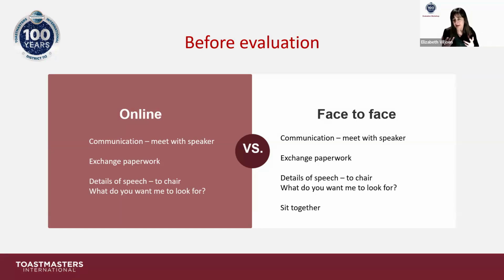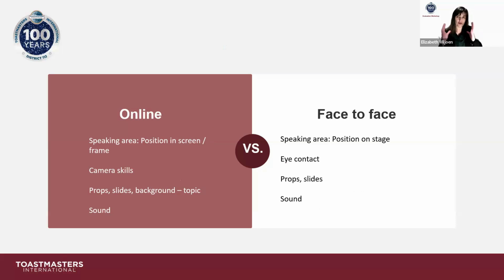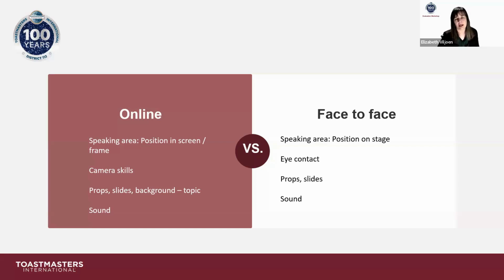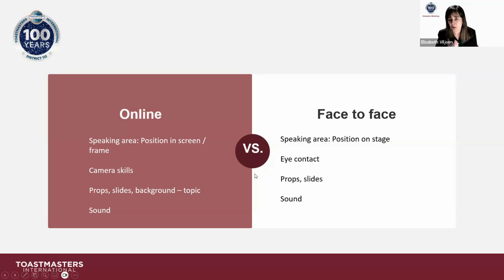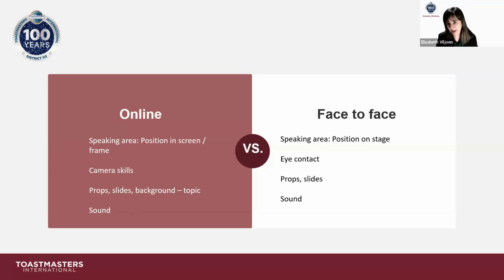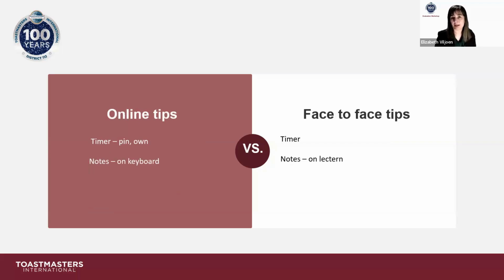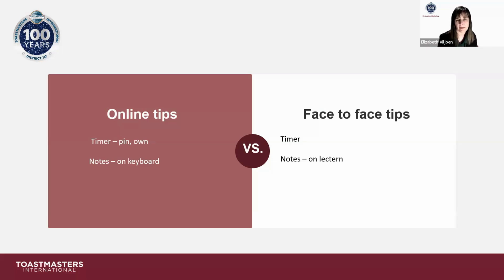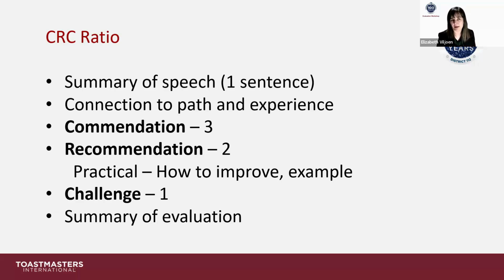Types Of Evaluation With Elizabeth Viljoen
Just as a speech may be from one or more distinct types, each with its own objectives, so can evaluations be of different types. Elizabeth shows what those types are and how to select the type of evaluation to present.